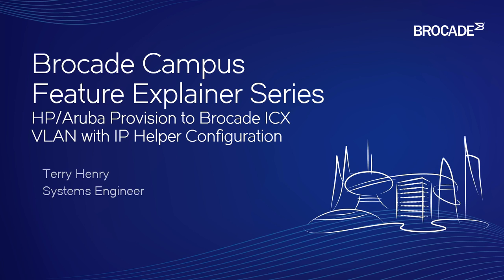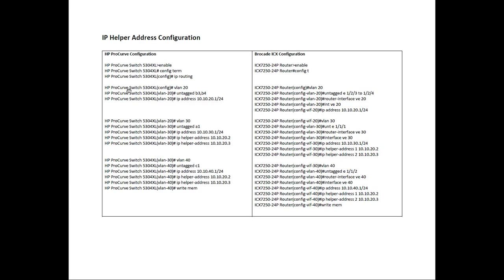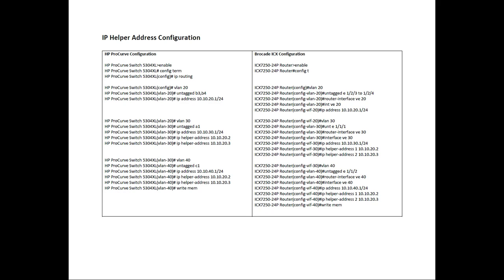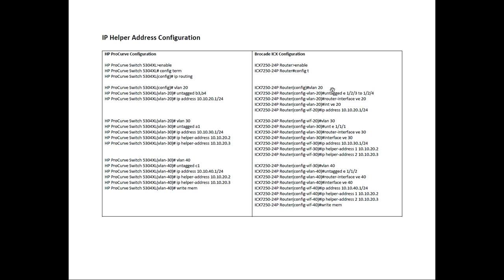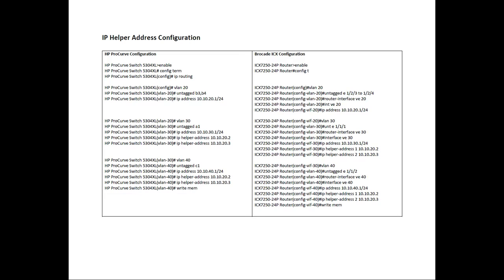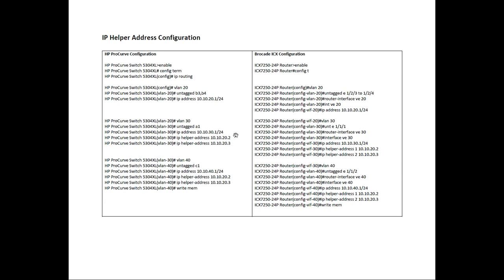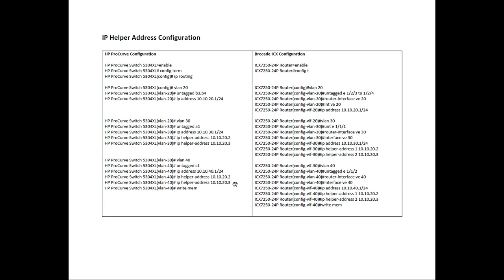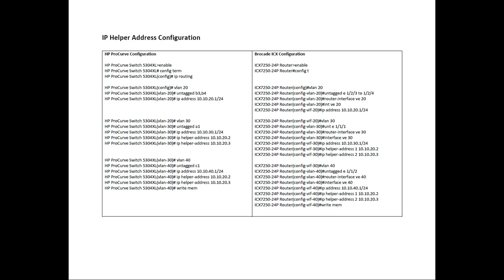HP Aruba Provision to Brocade ICX VLAN with IP Helper Configuration